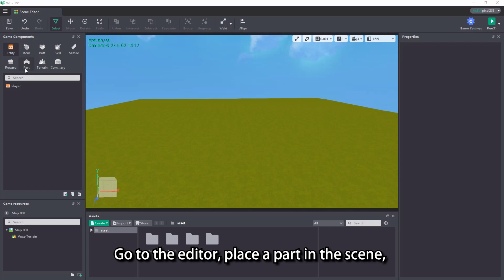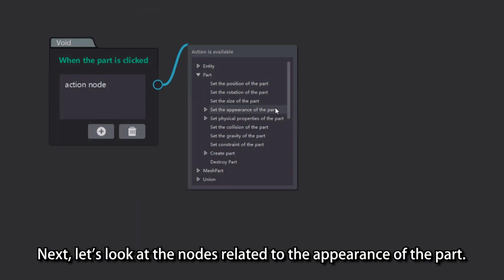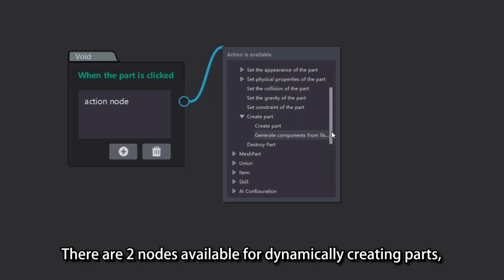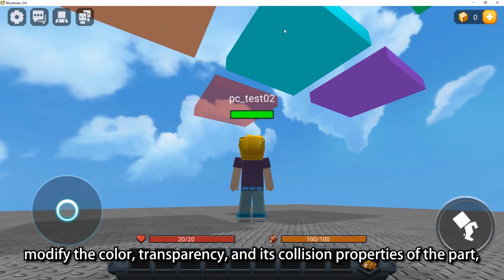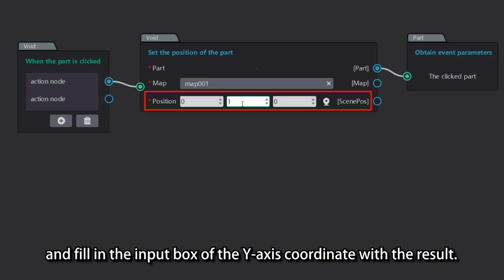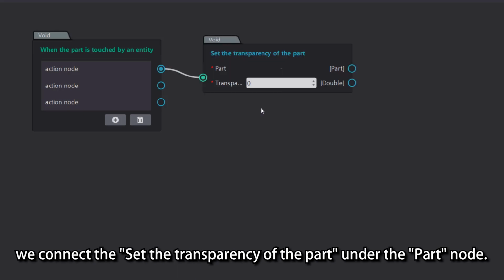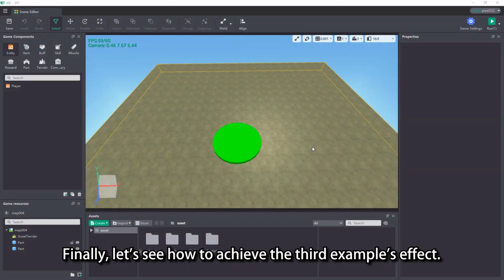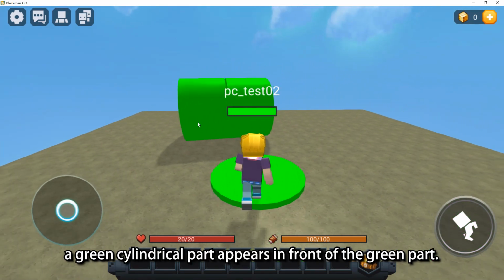Action Nodes - Part Nodes | Blockman Editor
This video will introduce the content of the action nodes that are related to the part nodes
1. Introduction to commonly used part nodes
2. Showcase the applications of the part nodes through examples

🍎iOS: Coming soon...